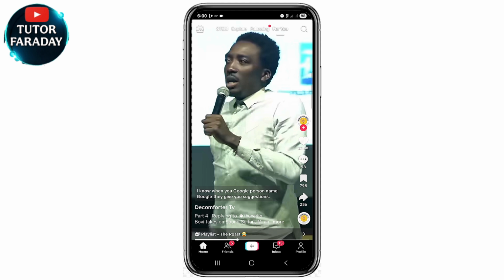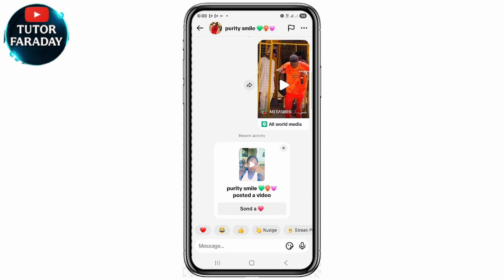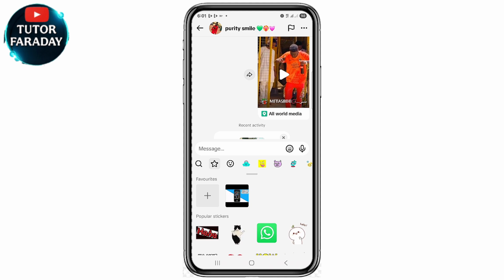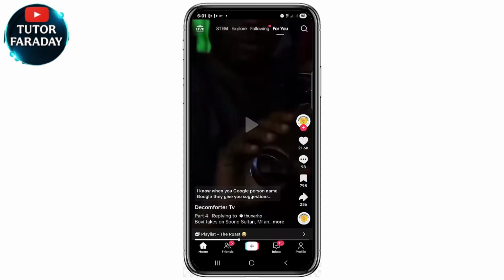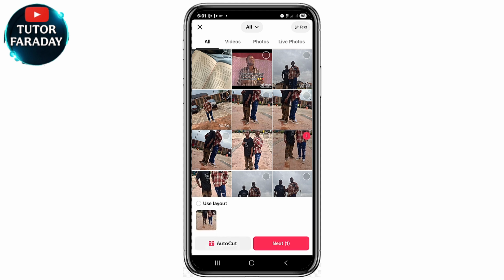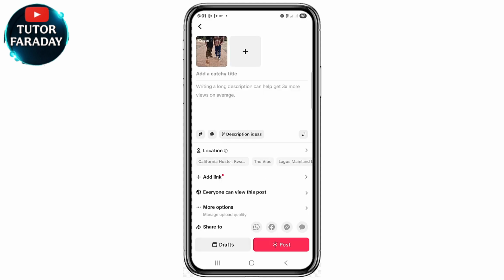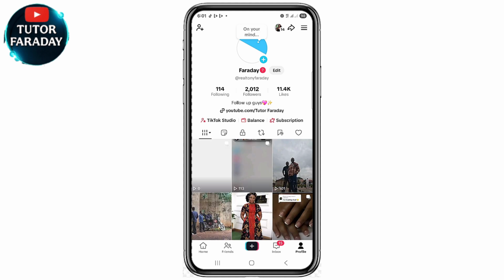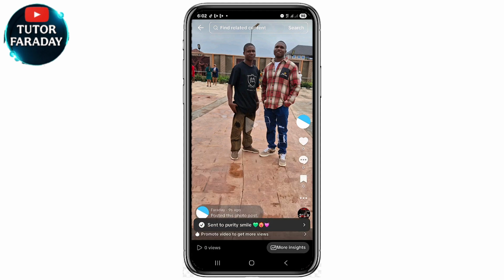How to Send Photo in TikTok Message (New Method)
Want to know the new method to send a photo in a TikTok message? In this tutorial, we'll show you how to send pictures in TikTok messages easily. Whether you want to send a single photo or a photo dump, we've got you covered. TikTok messaging just got a whole lot easier! Learn how to use TikTok's messaging feature to send pics on TikTok messages and make your conversations more engaging. This 2025 guide is perfect for anyone who wants to know how to send a photo in a TikTok message, including beginners who are new to TikTok. By the end of this video, you'll be a pro at sending photos on TikTok messages and taking your TikTok game to the next level!